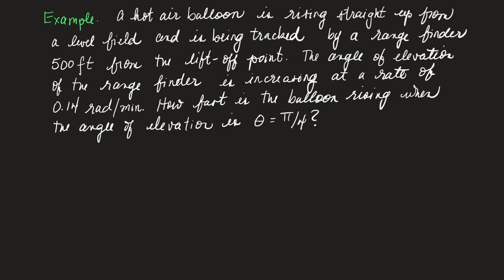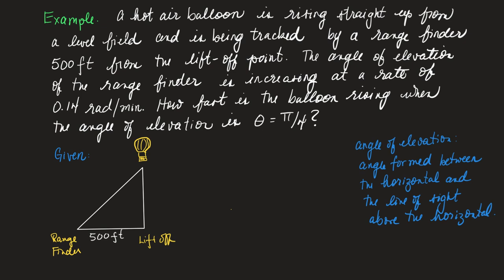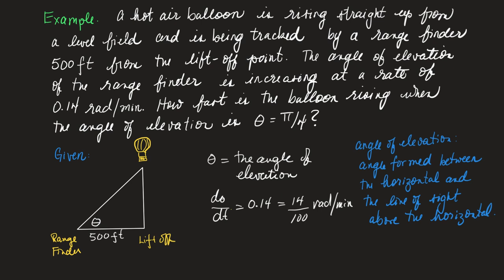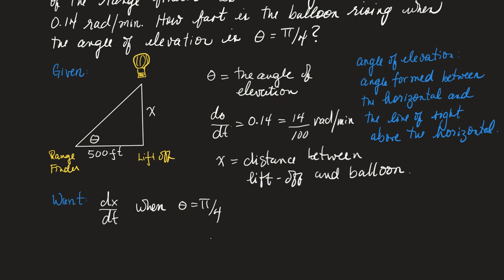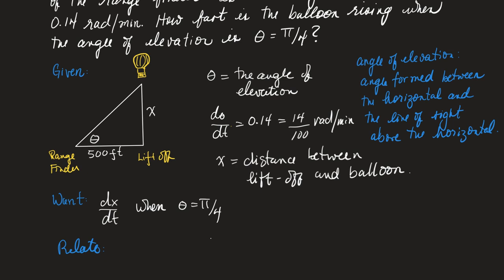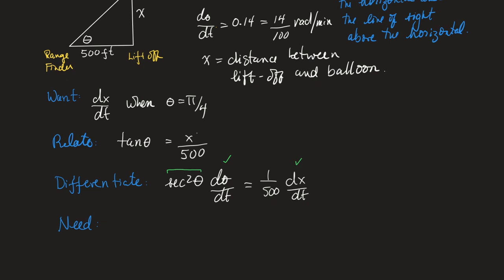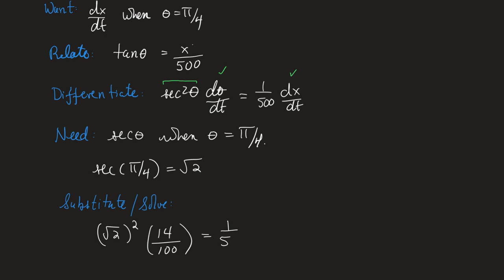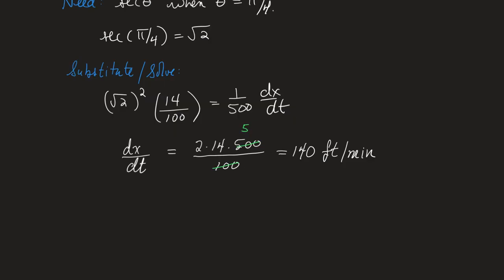Related rate angle